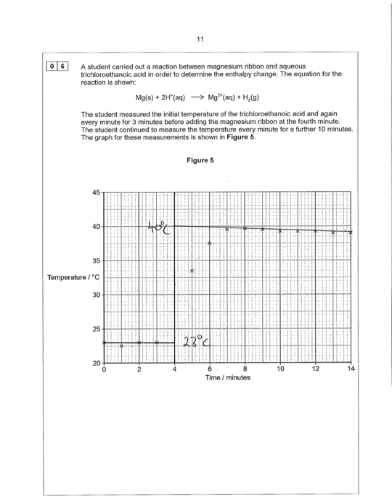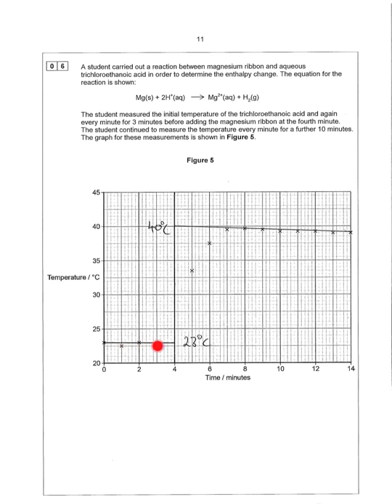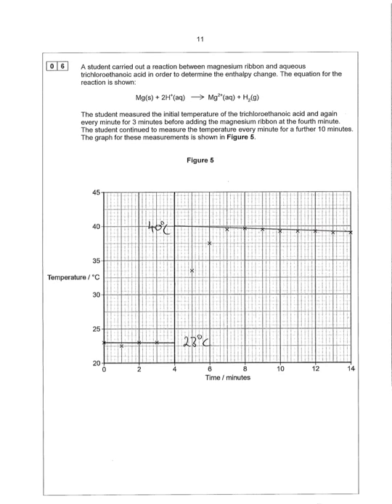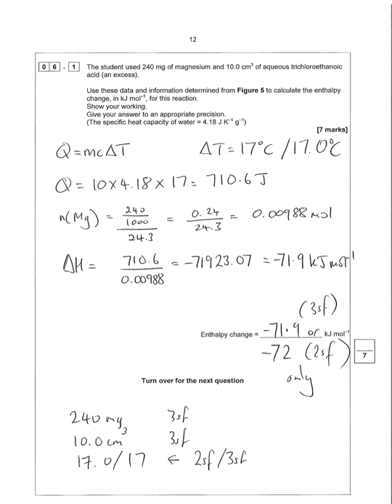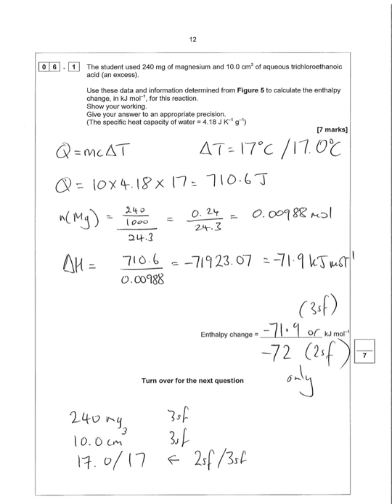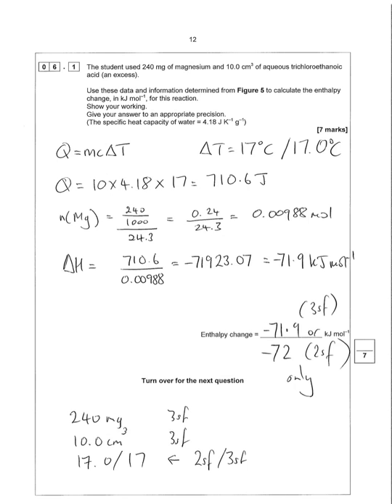Questions 5 and 6, L6th Formal Assessment 2017